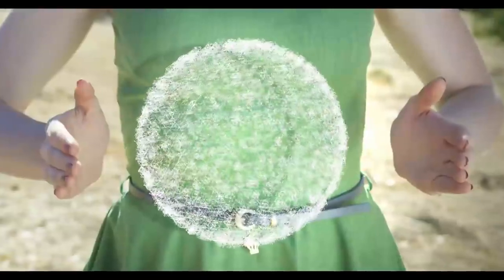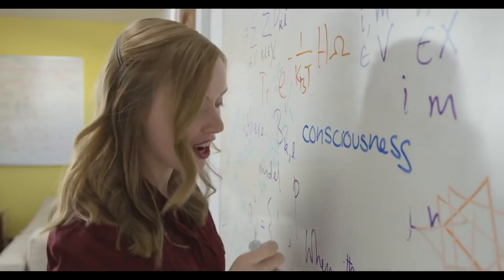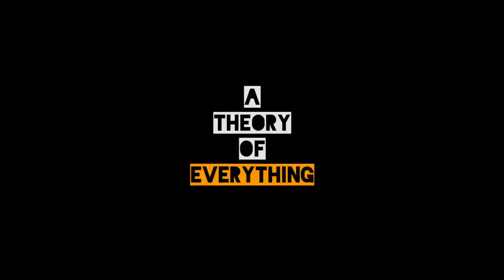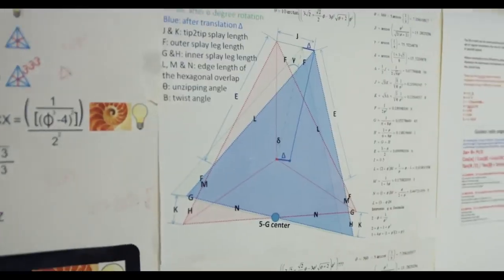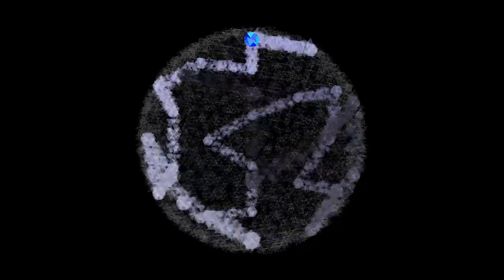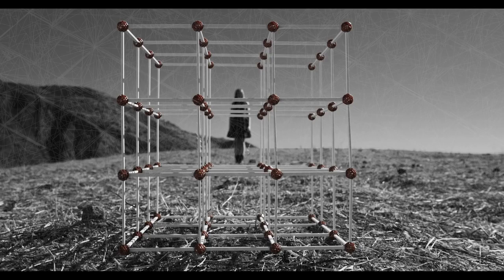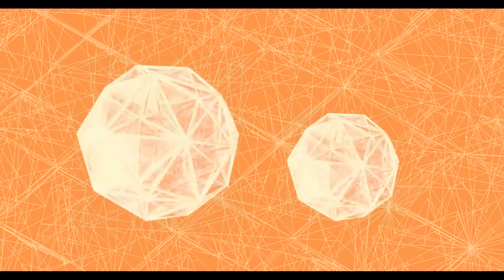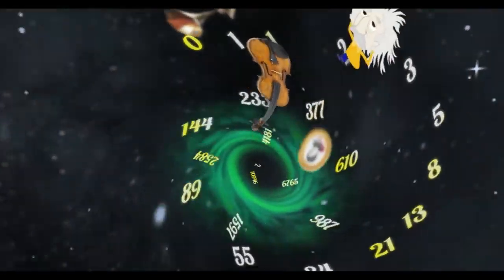Is Reality the Same for Everyone?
Is Reality the Same for Everyone? Don’t we often wonder if what we are seeing and the same as someone else is seeing? This is actually an age old question that ancient philosophers wondered about.

Discover what experts about now saying about reality. Learn what they know about how realities differ among people and cultures.